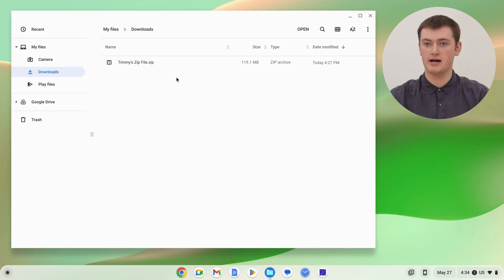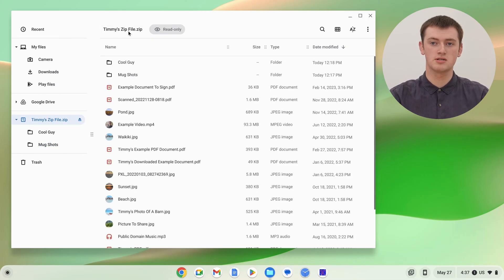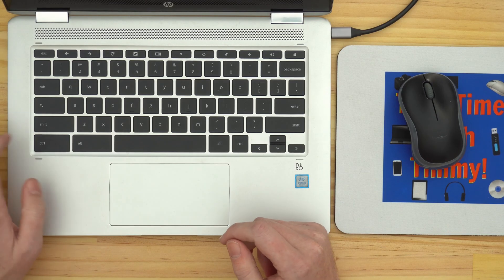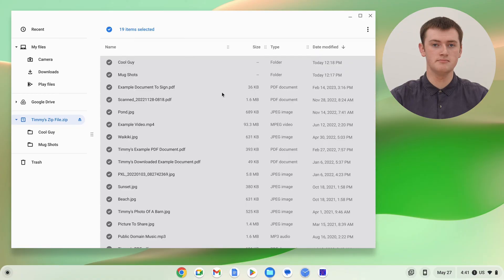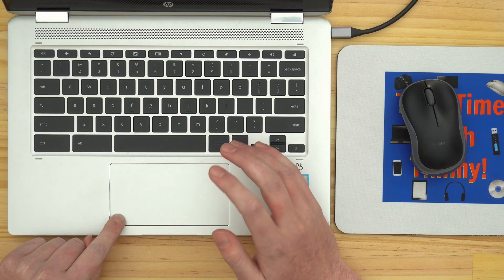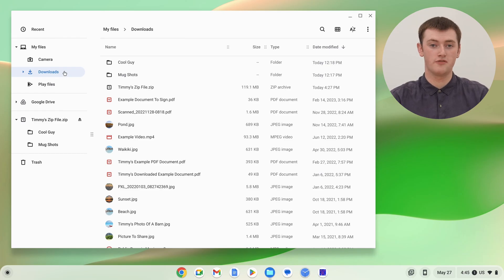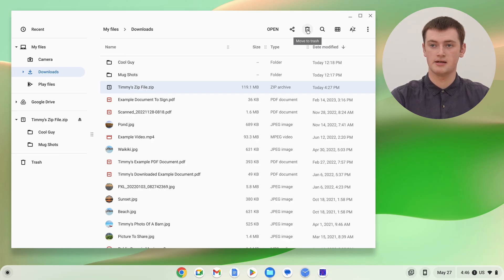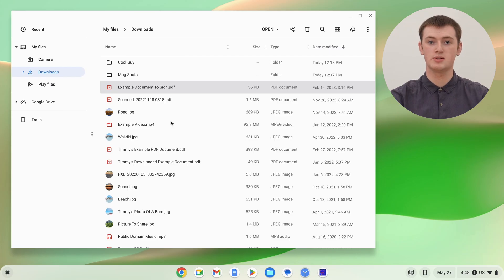How To Open A Zip File On A Chromebook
In this video, Timmy shows you how to open a zip file on a Chromebook and extract all of the files out of it.

Or, to learn how to create a zip file full of files on your Chromebook, be sure to watch this video:

00:00:00 Intro
00:00:44 Finding The Zip File
00:01:03 Opening The Zip File
00:01:33 Extracting The Files
00:04:30 Deleting The Zip File
00:05:33 How To Create A Zip File On A Chromebook